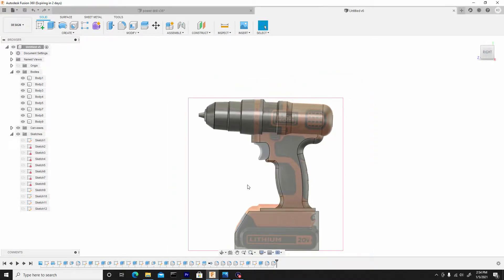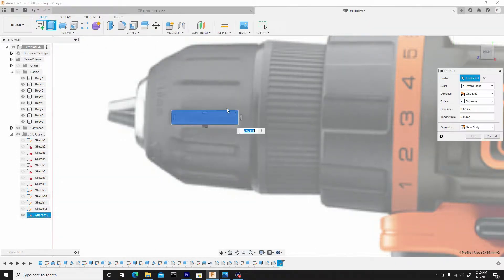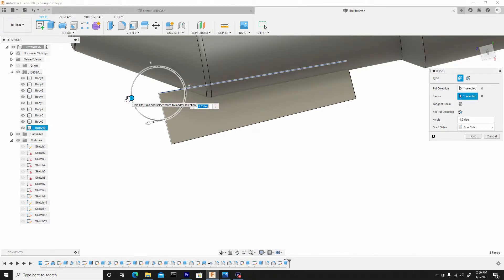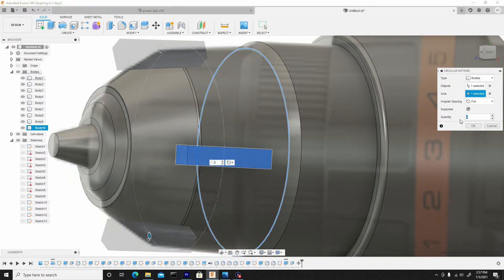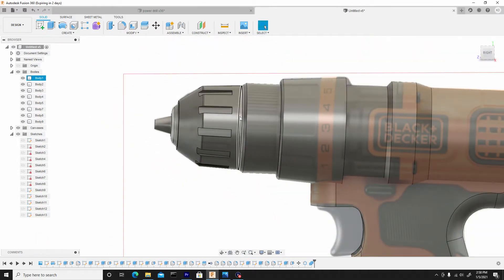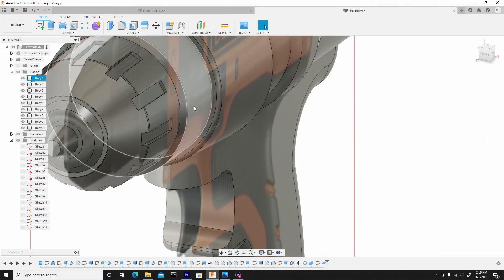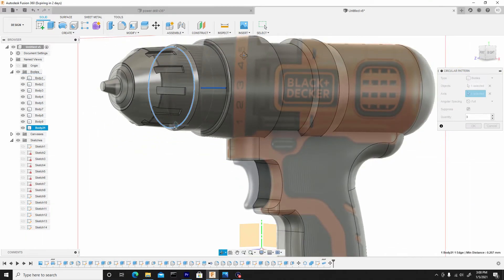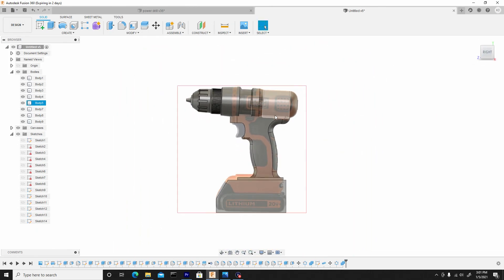Fusion 360 Modeling Course (Power Drill) - Starting the Details